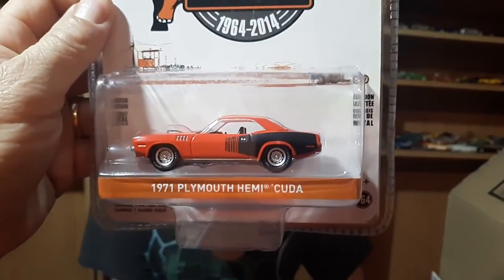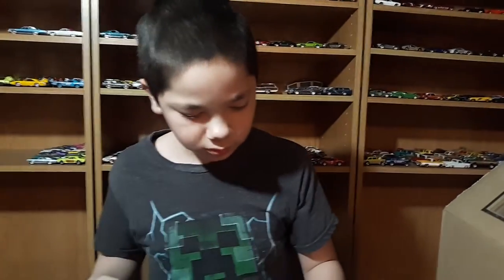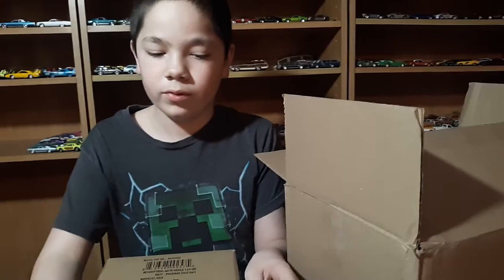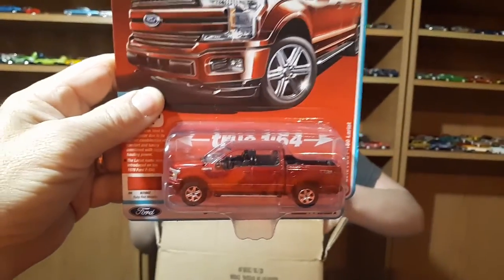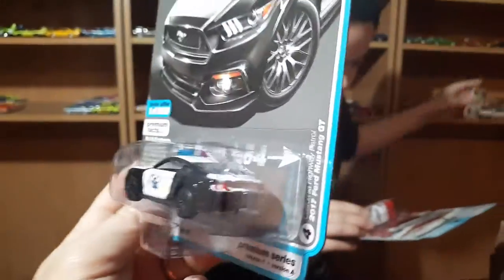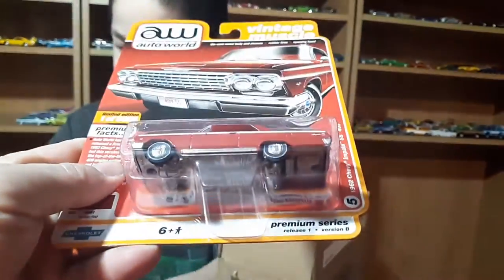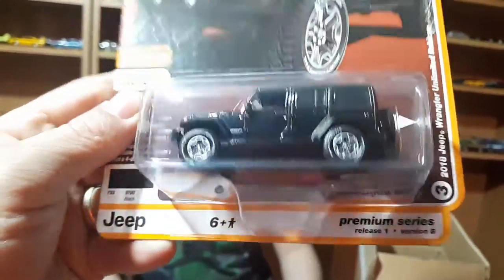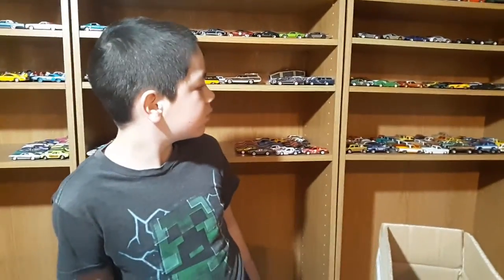Tommy Tuesday 2020 Autoworld Release 1 A & B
Hey everyone. Hope you enjoyed. Tommy Tuesday Video. We love your comments so please let us hear from you. Thanks again so much!

We do not scalp. We buy older collections locally and from the Ks City area. We can't find stuff anyway but we never did scalp. Just wanted to put that out there. Hope you'll take a peek, we have other stuff too besides diecast.